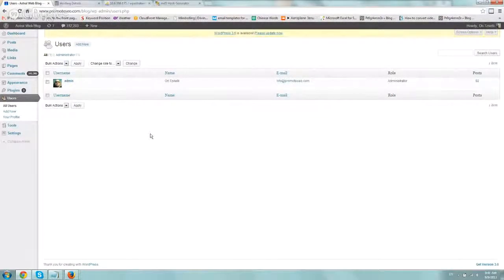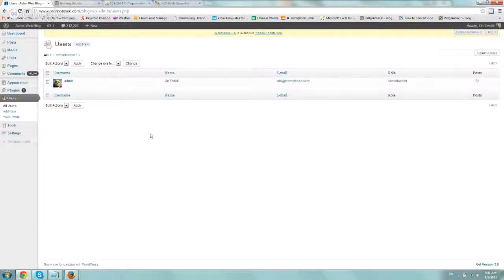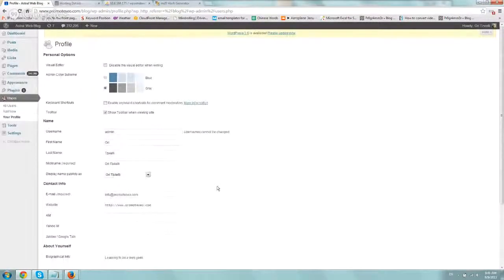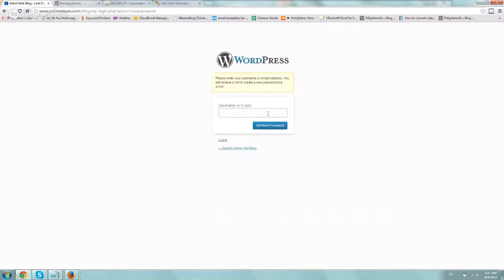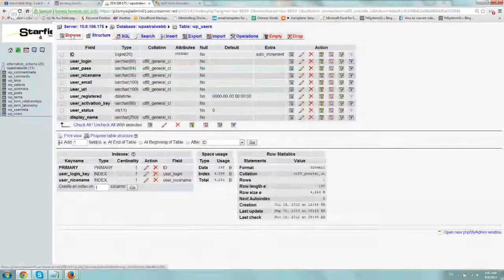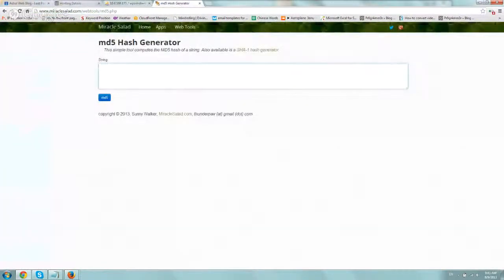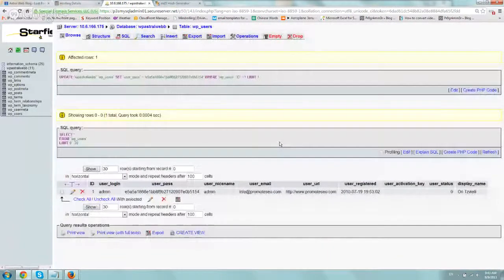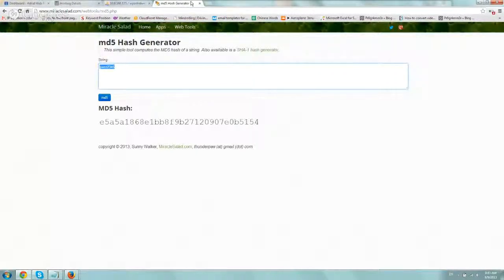Reset Admin Password on Wordpress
3 Easy ways to reset your password

1. Reset inside Wordpress Admin area (if you have password)

2. Reset from "forgot your password"

3. Reset from phpmyadmin